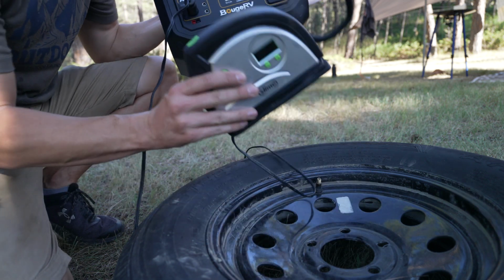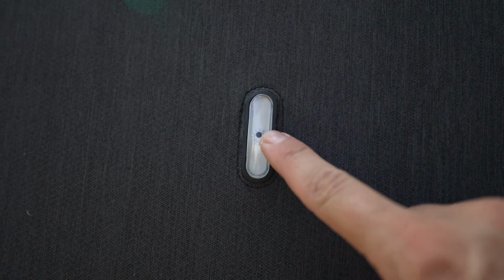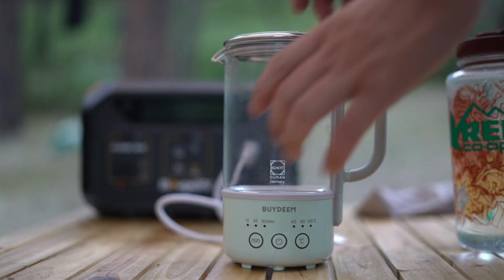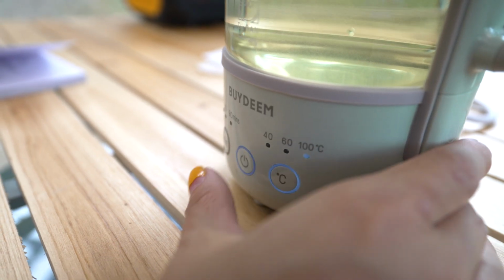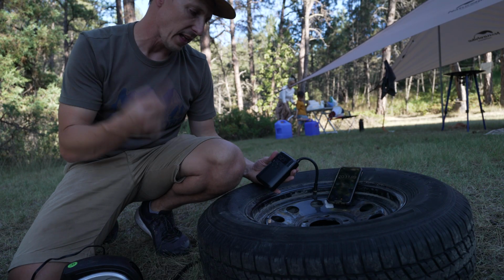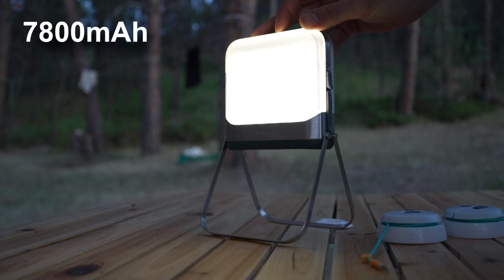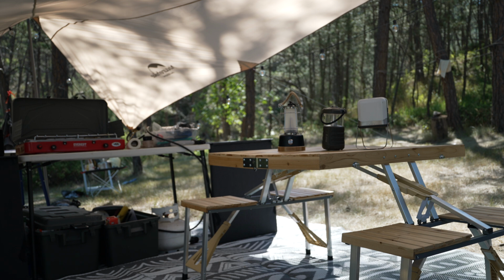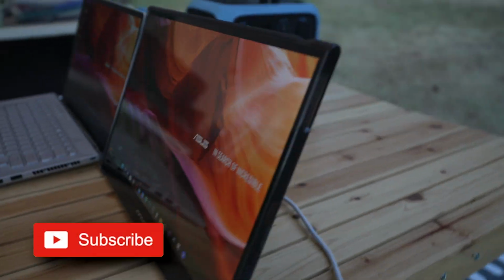7 Camping Multi-Purpose Gadgets You Have Never Seen!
Space for camping gear is limited. This is why the best campers carry only multi-purpose camping gear into the field. If the camping gadget does not have a dual-purpose, seasoned campers often leave this item behind.  We will be sharing 7 camp items that not only are dual purpose, but ones that you probably have never seen before! And these are not gimmicky camp items. These are camp tools that will greatly enhance your overall camping experience. Weather it be in a teardrop trailer, a rooftop tent, or a basic car camping setup. These 7 items will fit nicely into your camping setup. Ultimately leaving you more space for additional water, food, and other needed supplies. See links below for all the multi-use camping gadgets shown in this video.

🟡The camping solar table in this video is part of a Kickstarter campaign. To get an early bird discount

🟡Link to the Tire Inflator by Mocteek. Make sure to click the $8 coupon on Amazon to get this down to below $30.
🟡12 Volt Tire Inflator I use with Power Station

🟡Link to the Biolite Base lantern.
🟡Link to the MIFA Speaker/Lantern. Combined this gets the lantern/speaker at a price much less than a nice standalone bluetooth speaker without a lantern.
🟡Link to the retro LED Camping Lantern by Camille

🟡Link to the portable external monitor. A lot of discounts here if you follow these directions. This $349 monitor after discounts will come out to $199.

By purchasing items through these Playing with Sticks links there is no additional cost to you.